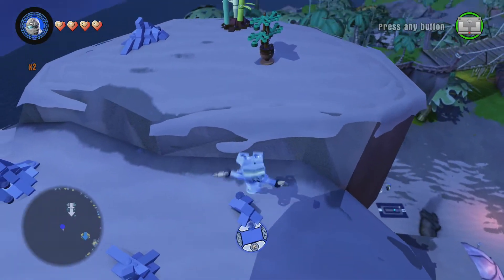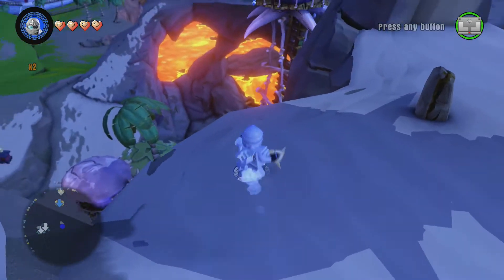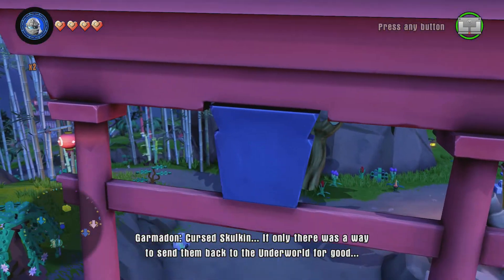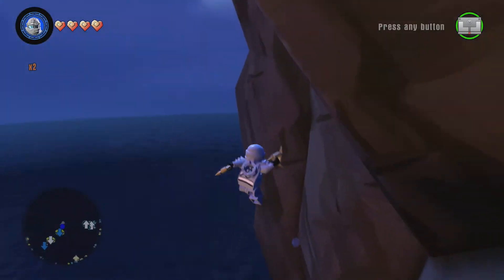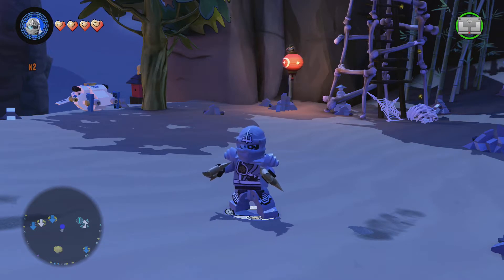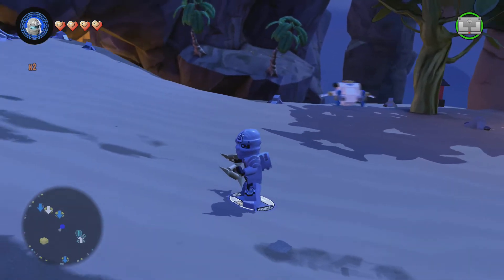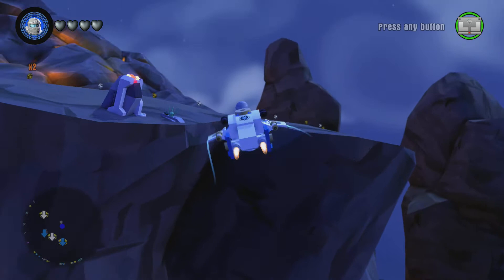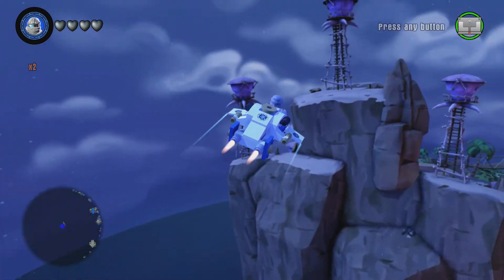Lego Dimensions - Zane Fun Pack Review [HD - 1080p]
My review of the Zane Fun Pack for Lego Dimensions.